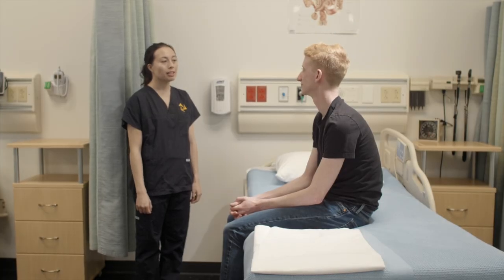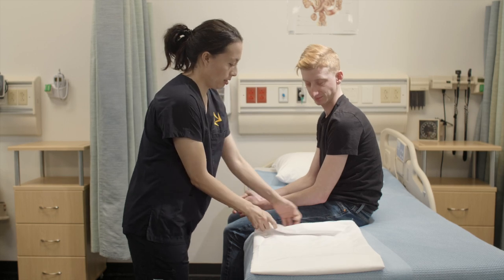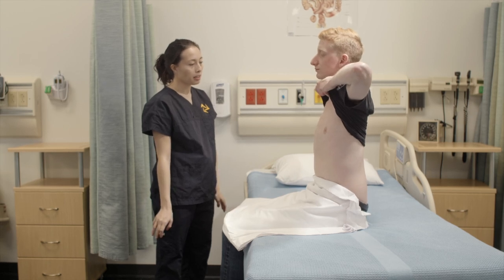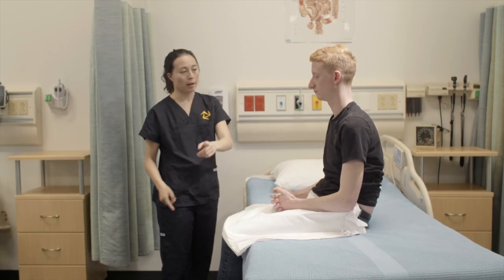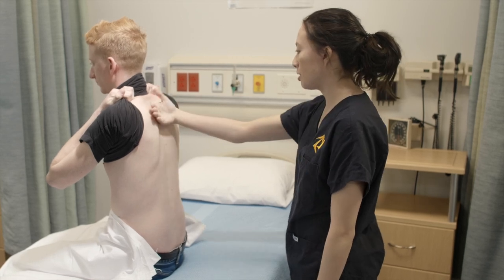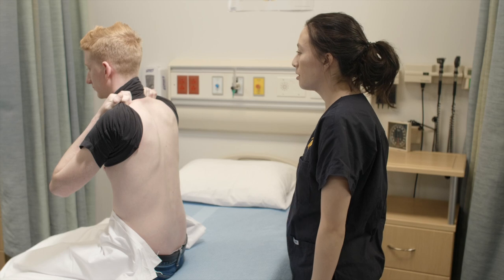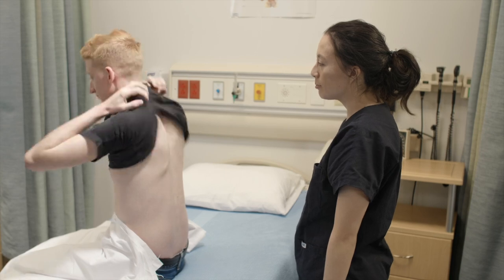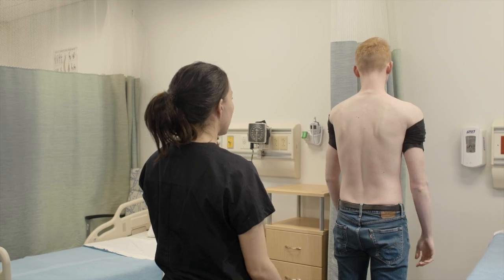Inspection and Palpation of Thoracic Cage and Spine - MSK Chapter